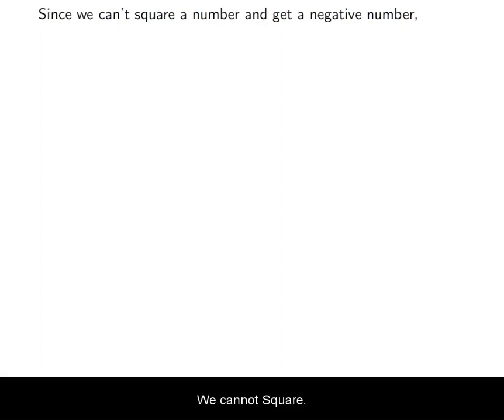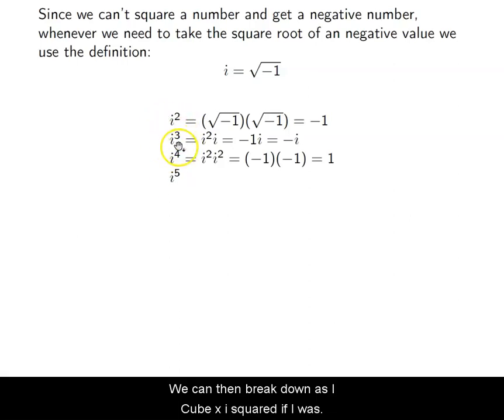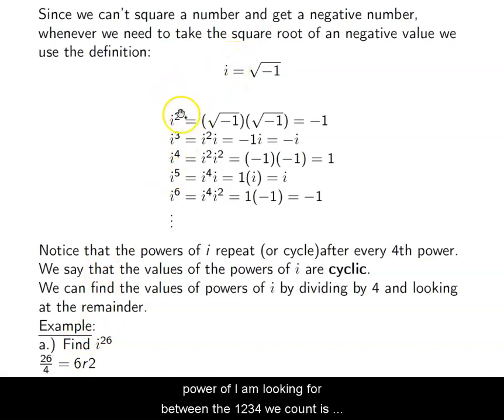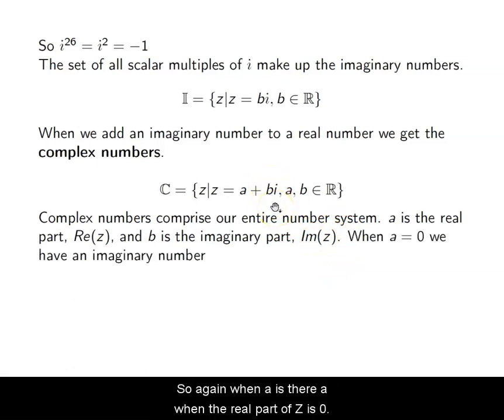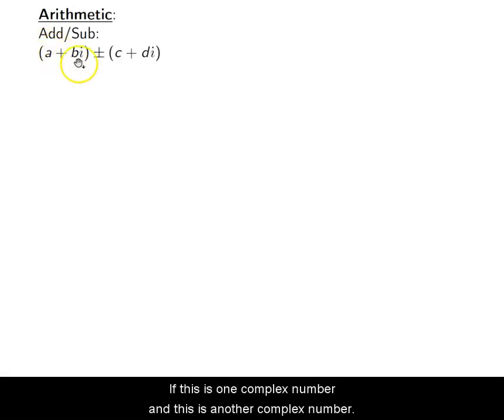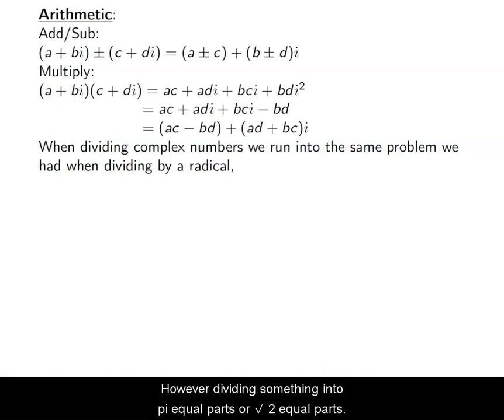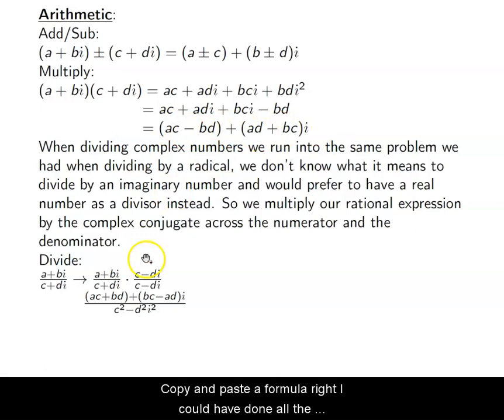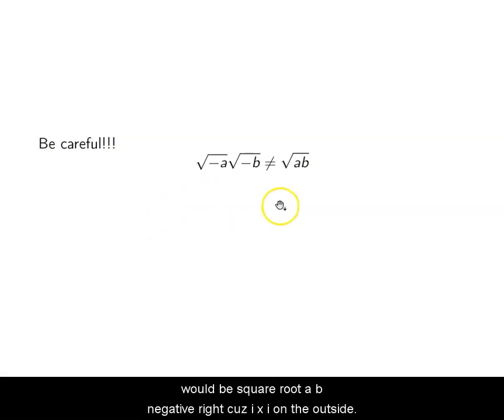Ch. 1.6 Complex Numbers